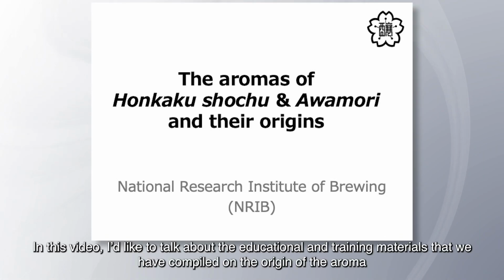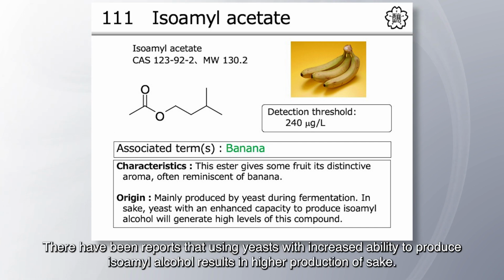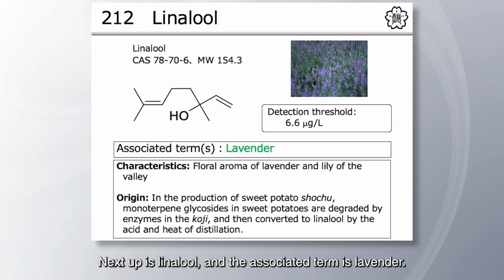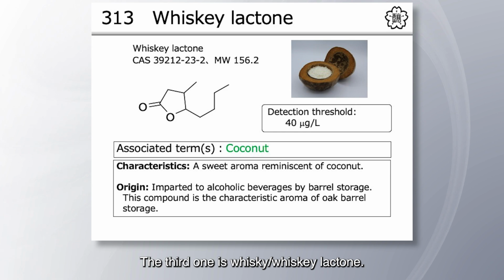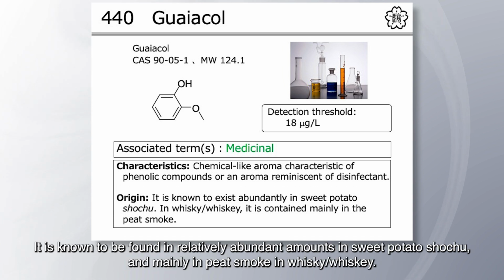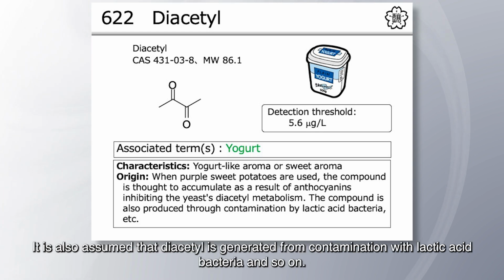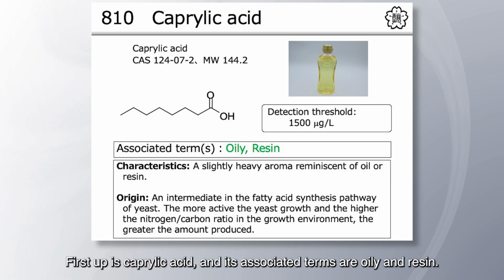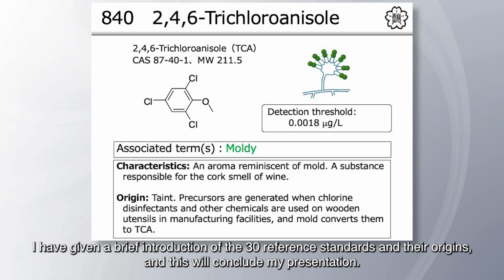The Aroma of Honkaku Shochu and Awamori - 02 Commentary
This video explains in detail the characteristics and origin of the individual components of Honkaku shochu and Awamori aromas.

日本語：本格焼酎・泡盛の香りについて： 02 解説

Reproducing all or any part of the contents is prohibited without the author's permission.